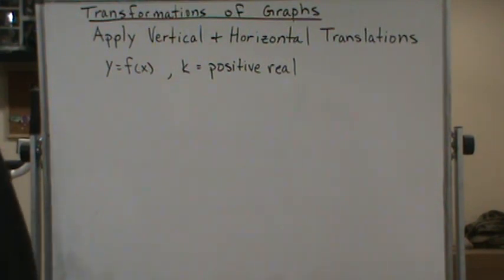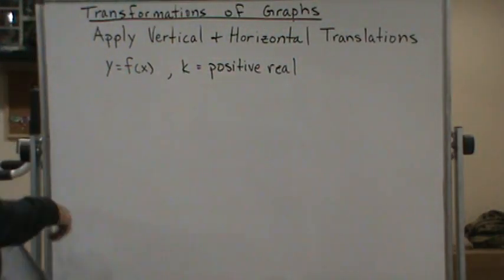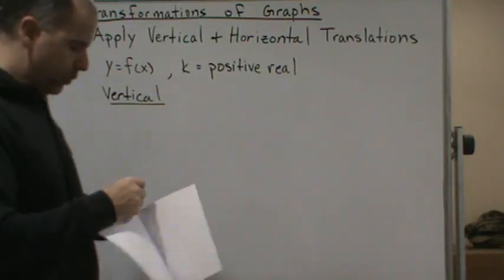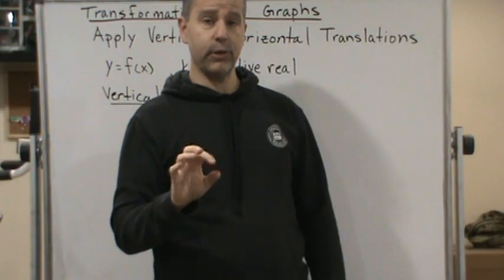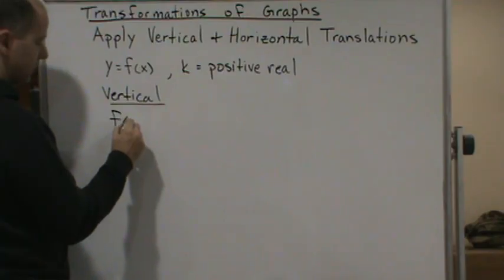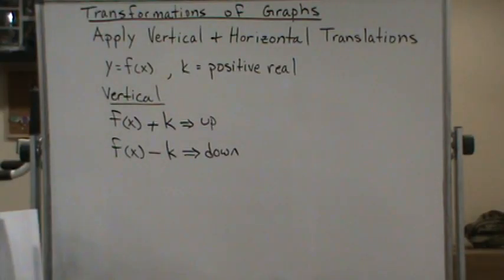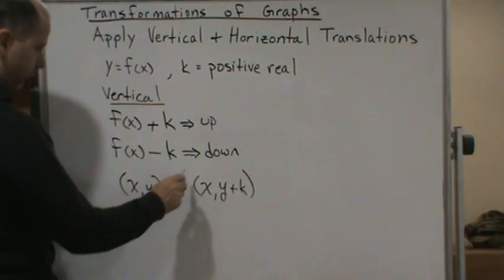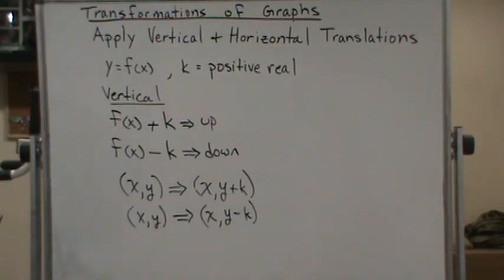MTH122 College Algebra 2 6 Transformations Vert and Hor Shifts Pt1